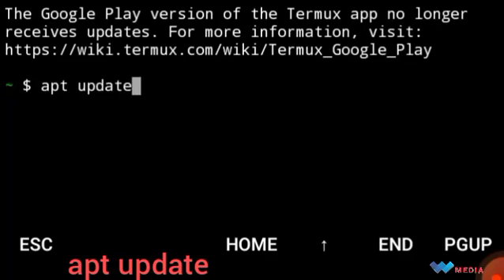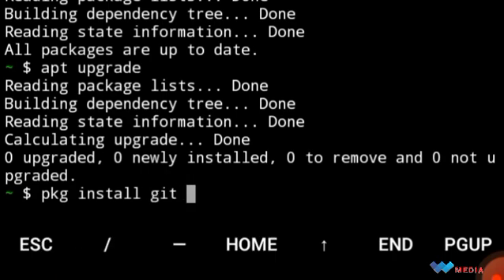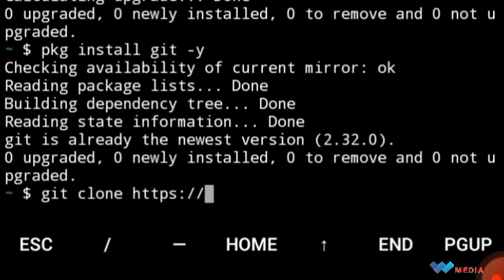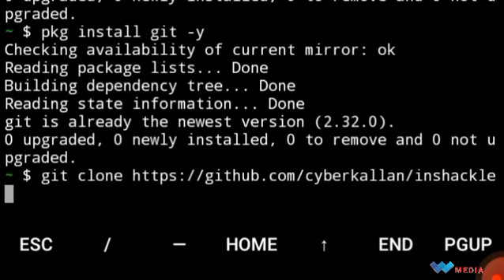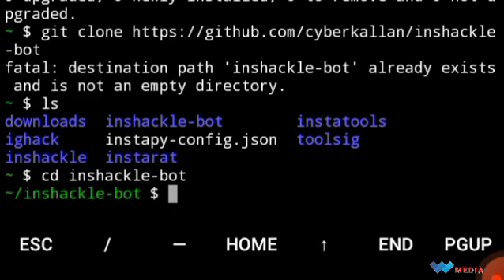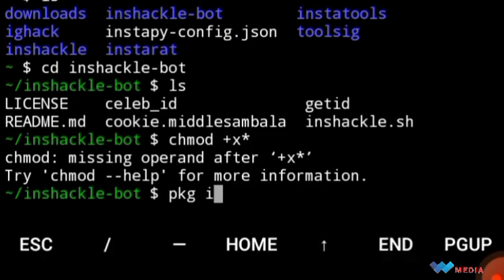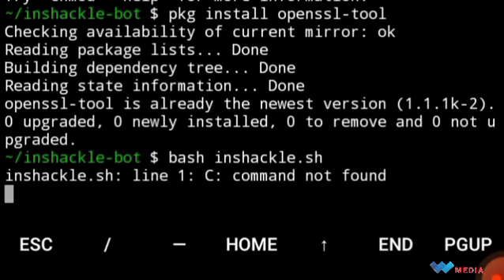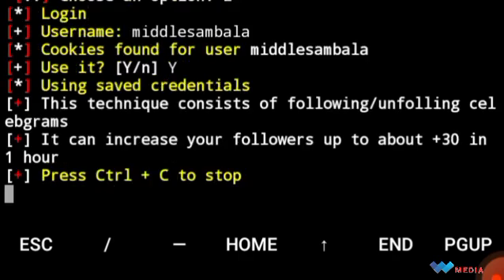Termux | INSTAGRAM FOLLOWERS TRICK | bot| NO Root | 2021|💯% work|UNLIMITED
COMMENTARY:MIDDLE_SAMBALA